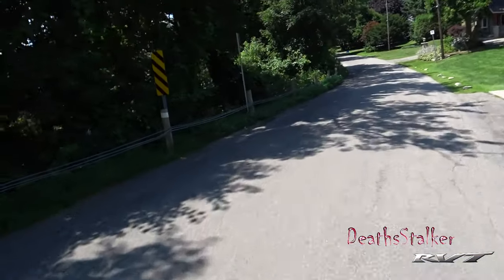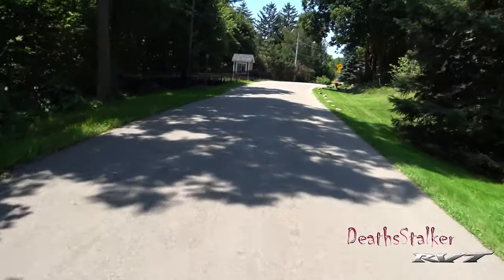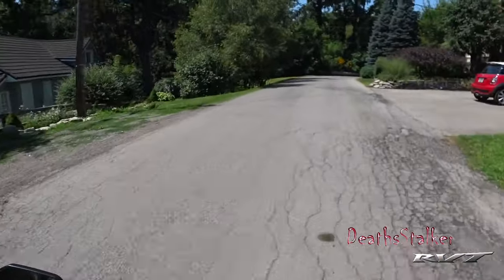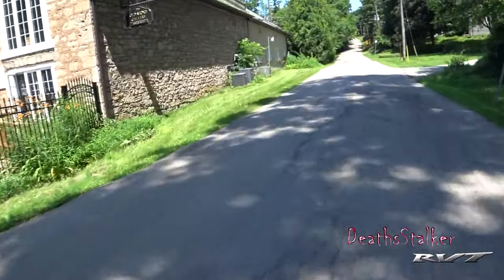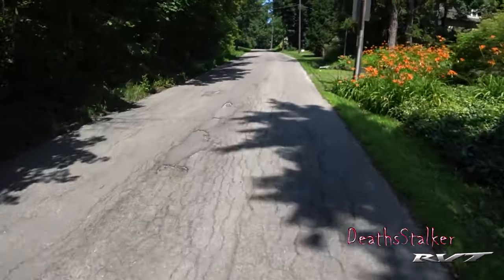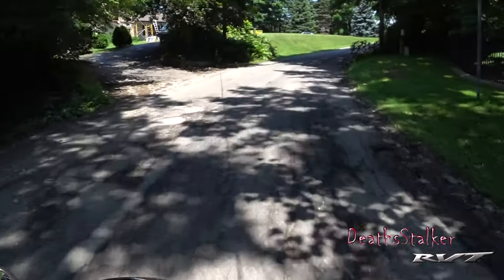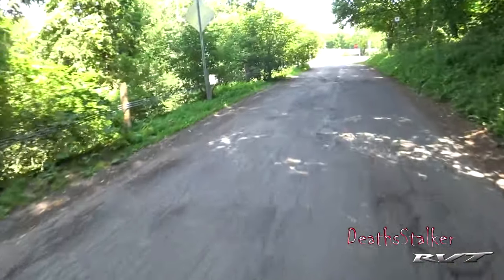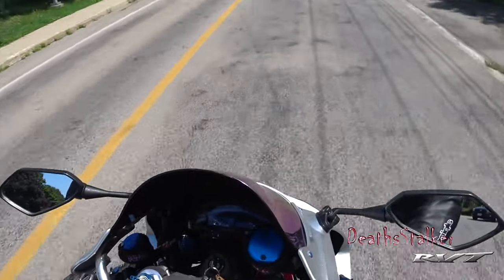Websters and Tews Falls traffic, parking saga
Spencer Gorge Conservation Area

2004 Honda RC51 RVT1000R SP2 Nicky Hayden Edition

Camera
Sony FDR-X3000R
Sony HDR-AS300R

Microphone
Sony ECMCS3